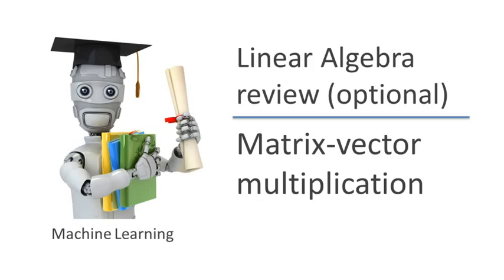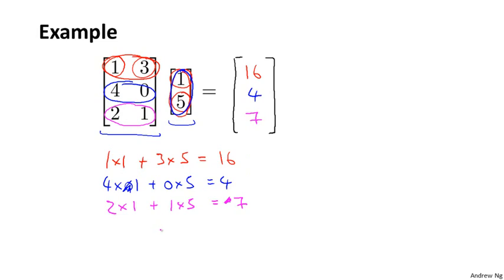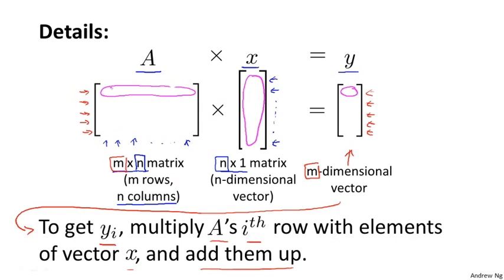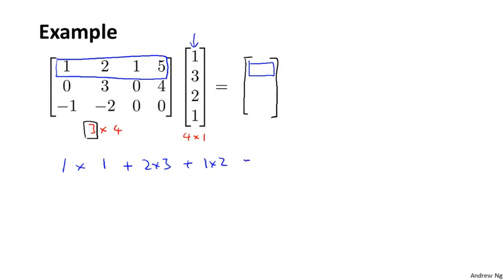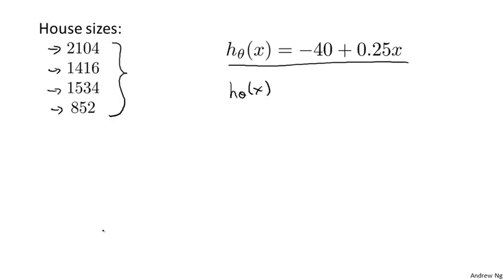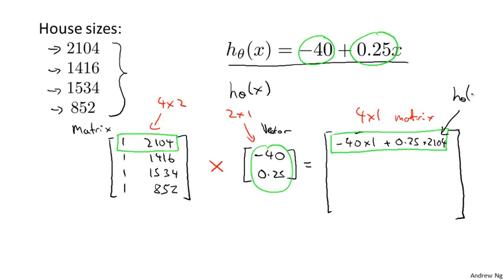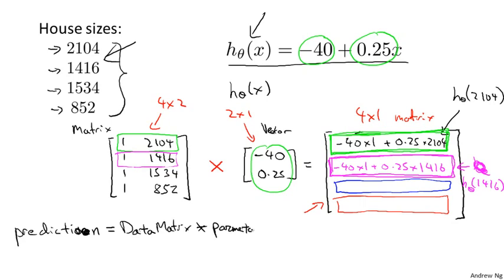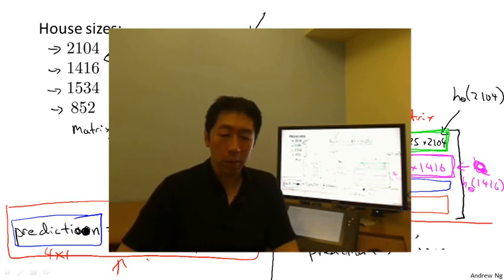الجبر الخطي، المصفوفات المتجهات متعدد اللاعبين Linear Algebra Reviews Matrices Vector multiplayer م3